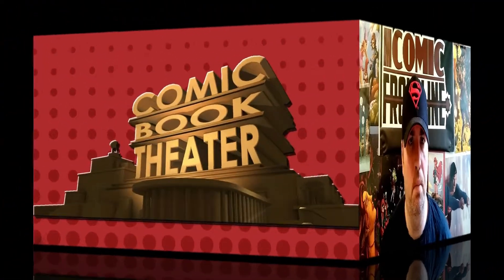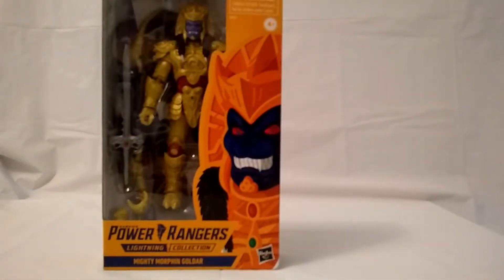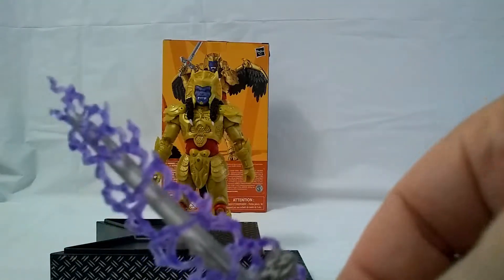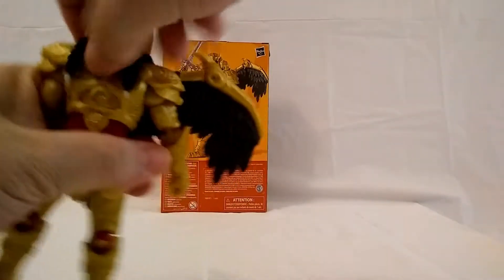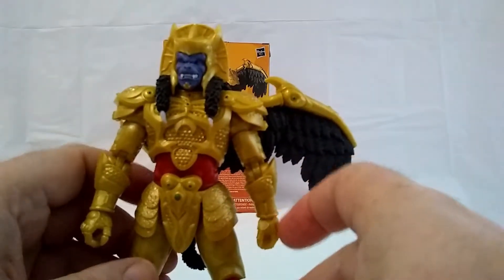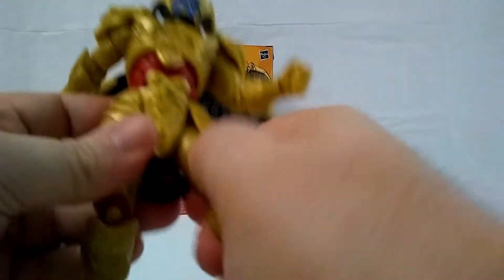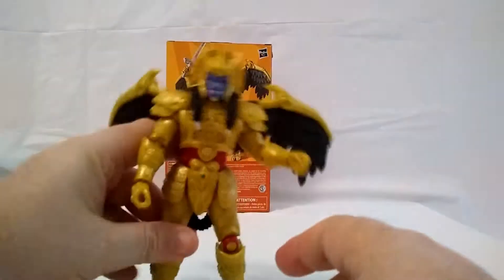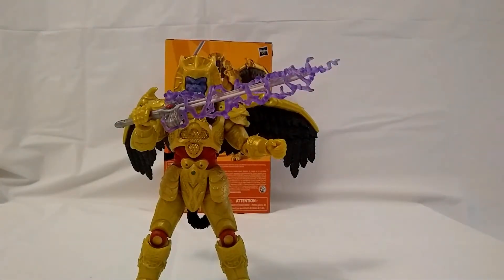Lightning Collection | Mighty Morphin Goldar Review!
Hey, Ranger Nation Check Out My Lightning Collection | Mighty Morphin Goldar Review!